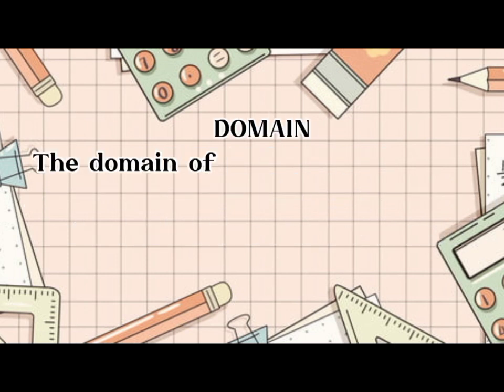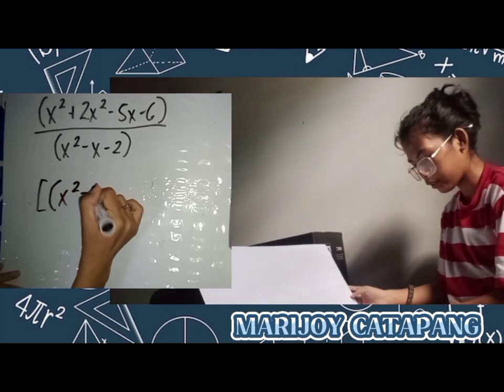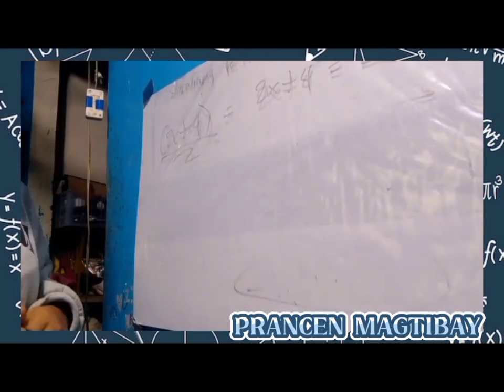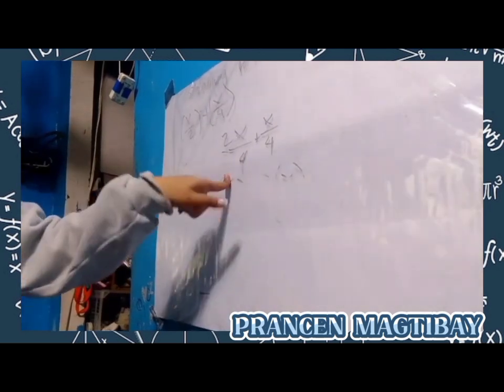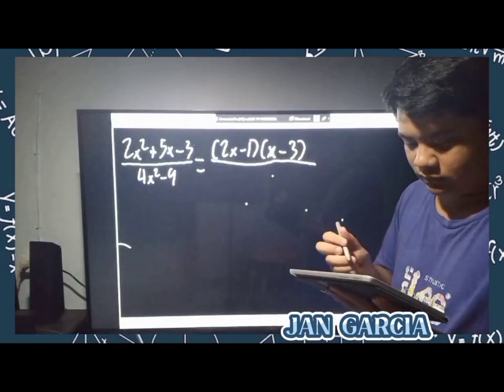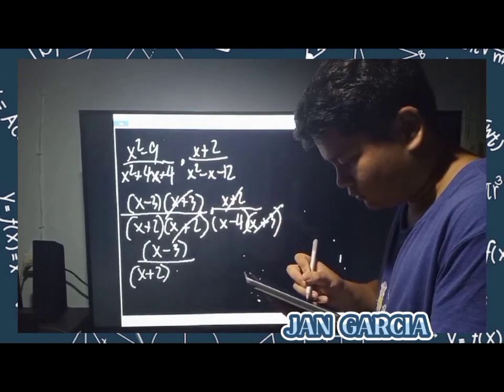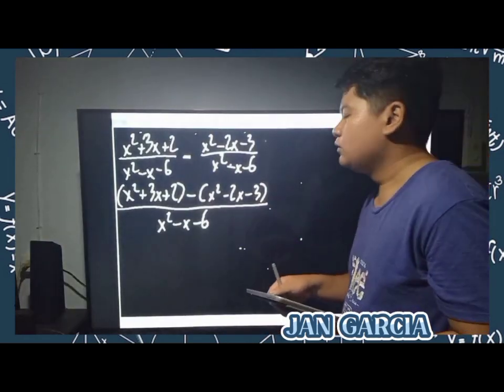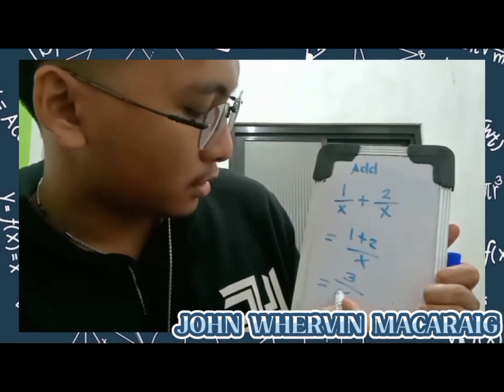RATIONAL EXPRESSION AND RATIONAL EQUATION | GROUP 2 PRESENTATION